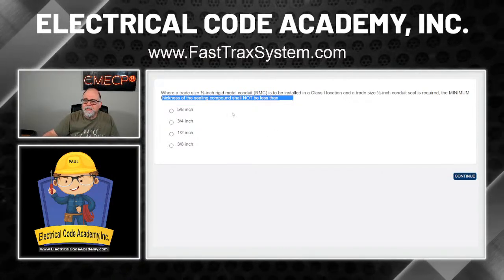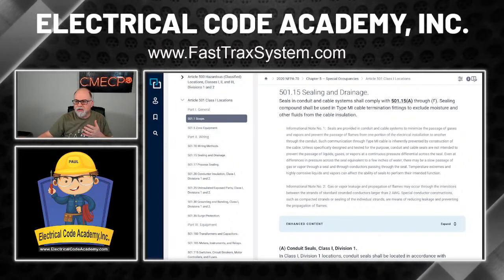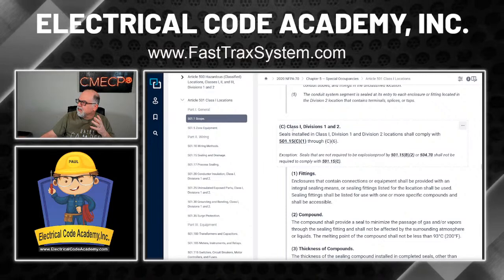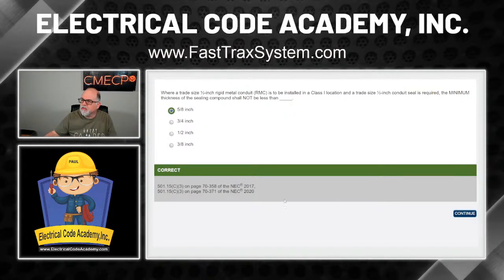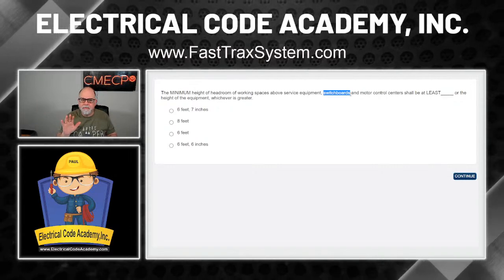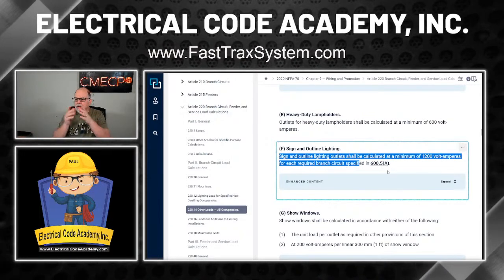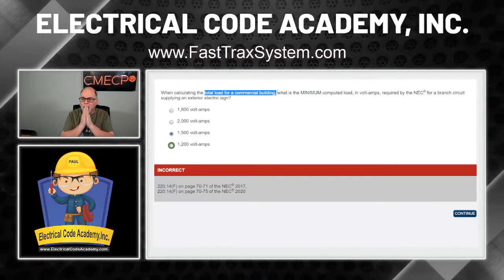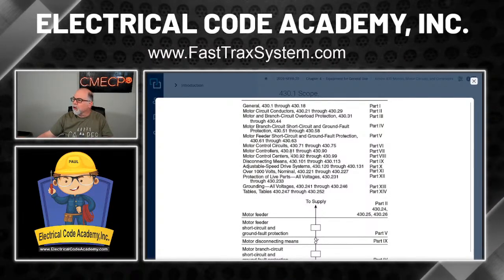Electrician Test | Electrical Exam Prep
Electrician exams can be daunting and this applies to journeyman electrician test as well as master electrician tests. very electrician aptitude test can be stressful so our Fast Trax Programs prepare the student for an master electrician test or exam in any state. We teach the NEC and that is all we do.